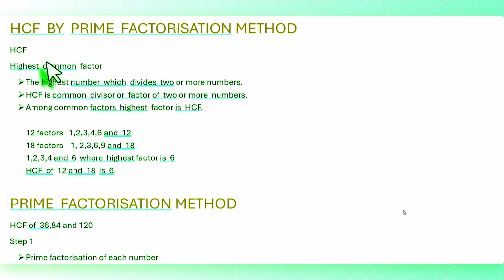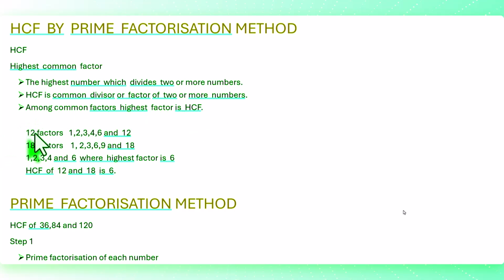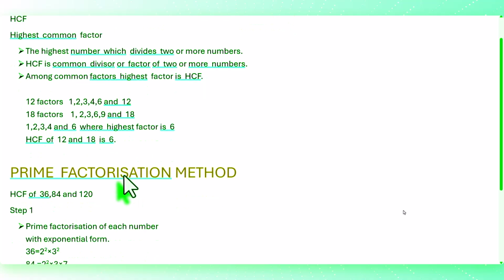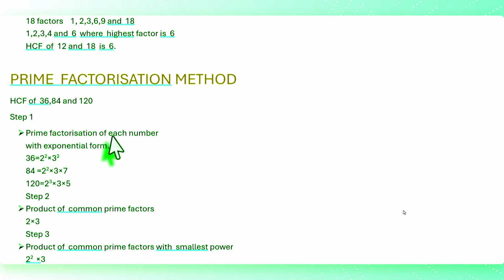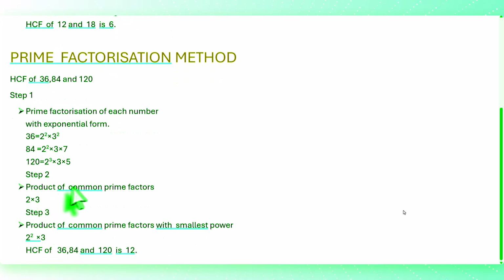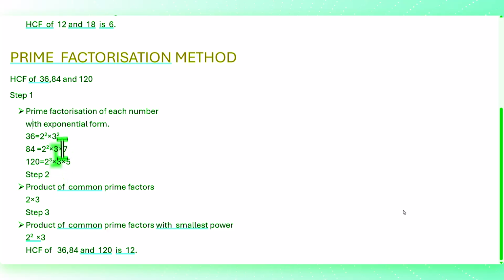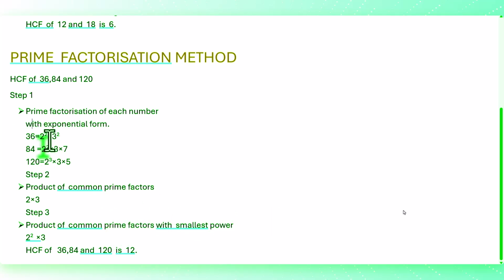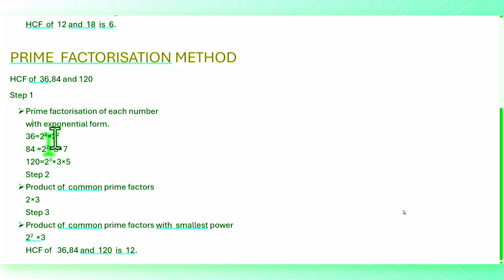HCF BY PRIME FACTORISATION METHOD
HCF
PRIME FACTORISATION METHOD
CONCEPTS